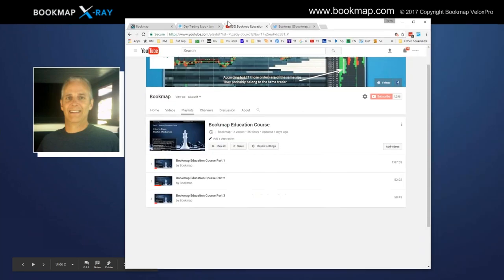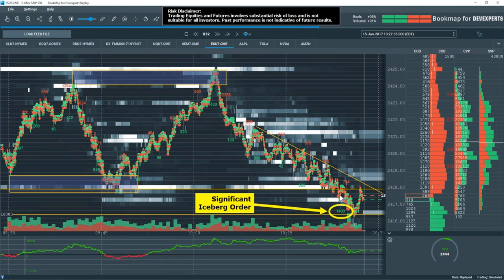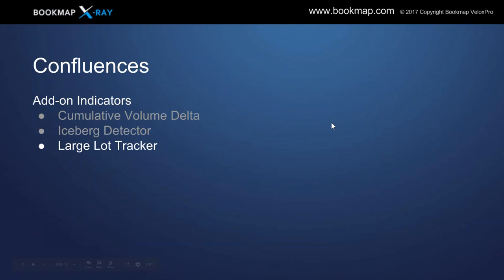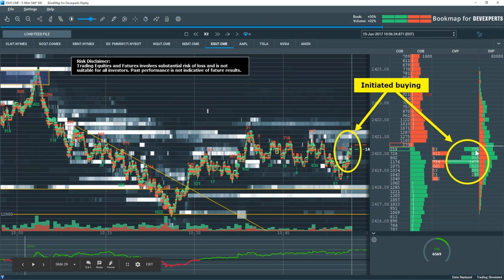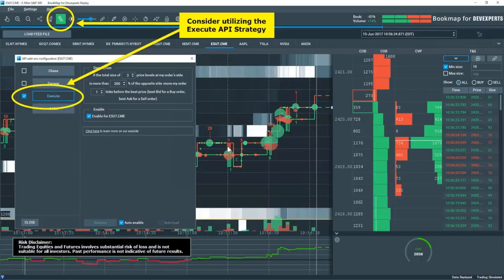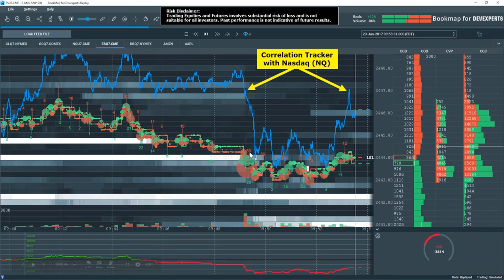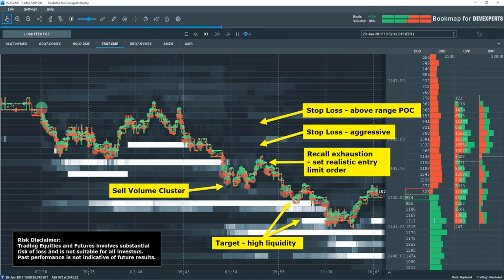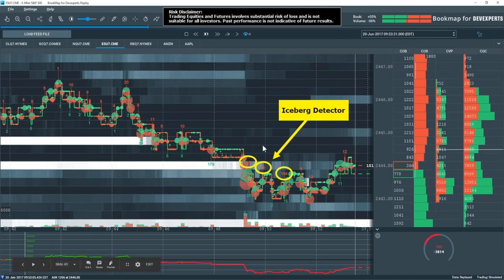Bookmap Education Course Part 4 | Confluences and Enhanced Execution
This is part 4 of the Bookmap Educational Course. It covers how to use indicators, correlations, and confluences to optimize your trading insights. Please note, order flow is the most important element, and the confluences are not signals by themselves.

TIMESTAMPS

00:00 - Intro
3:36 - Reversal Trading Strategy Confluences
15:03 - Reversal Strategy Setup
16:54 - Reversal Pattern Execution
22:49 - Momentum Trading Strategy Setup
31:21 - Momentum Strategy Execution
35:05 - Pullback Strategy Setup
36:34 - Pullback Strategy Confluences
43:39 - Pullback Strategy Execution
47:31 - Trading Training Exercises
51:06 - Q&A